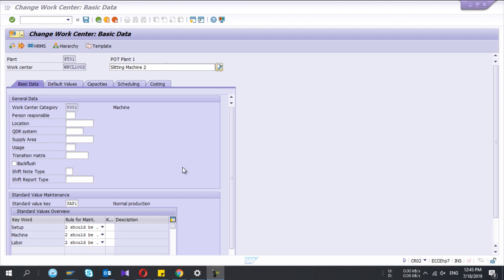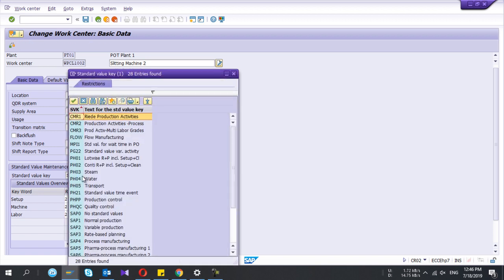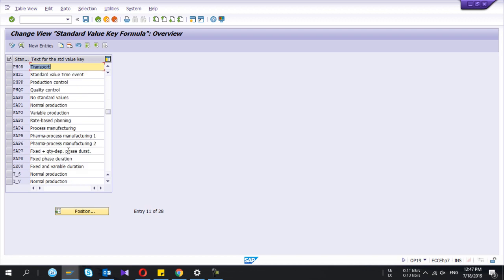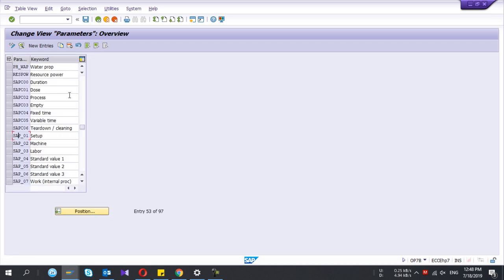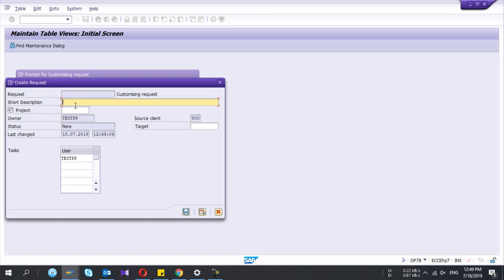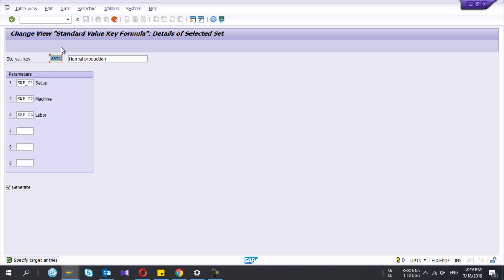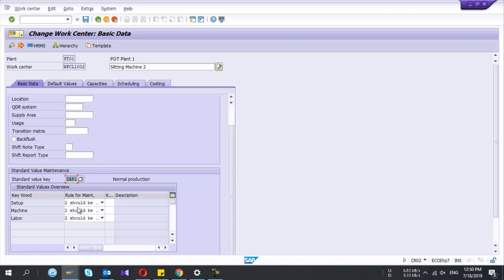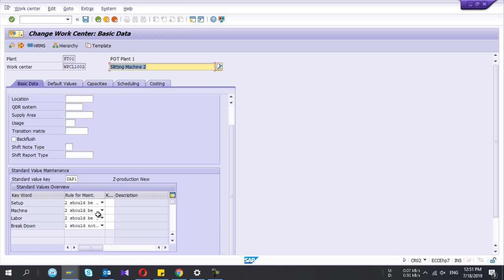How to configure standard value key for work center in SAP PP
In this video, I explain the steps of configuring standard value key for work center.

SPRO Path
Production - Basic Data - Work Center - General Data - Standard Value

Definition of Standard Value key

We can say that Standard value key is a combination of different parameters(maximum 6 parameters) which describes the function of that work center